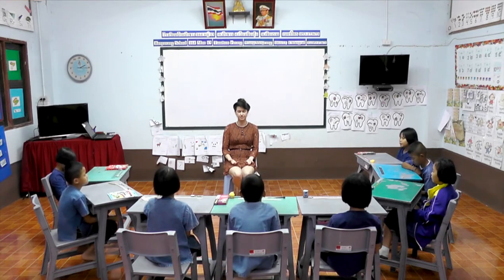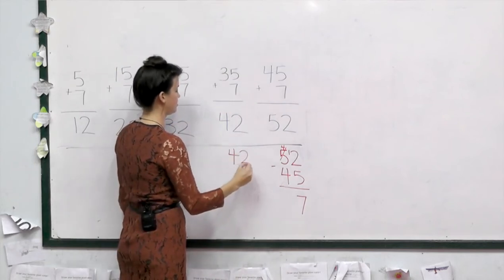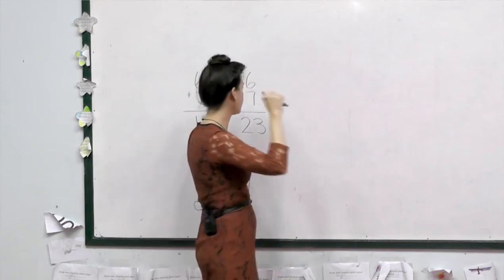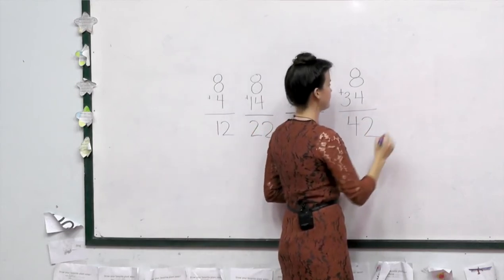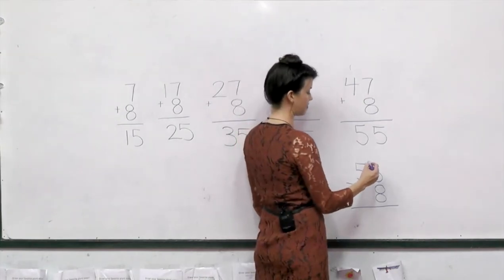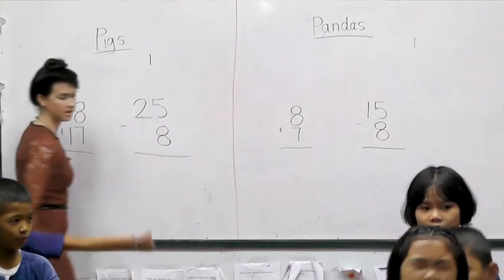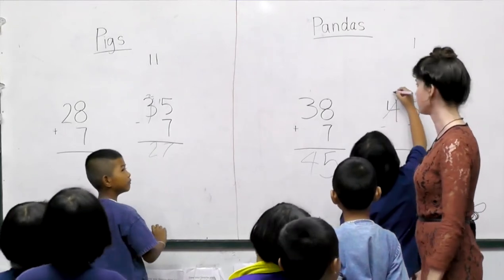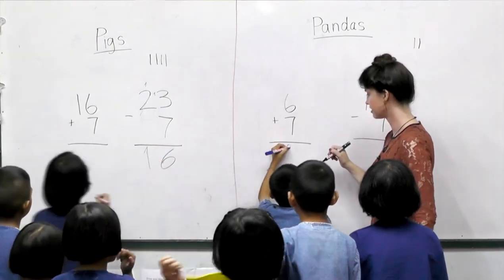Year 2 Math, Lesson 50, Review for Addition & Subtraction Patterns